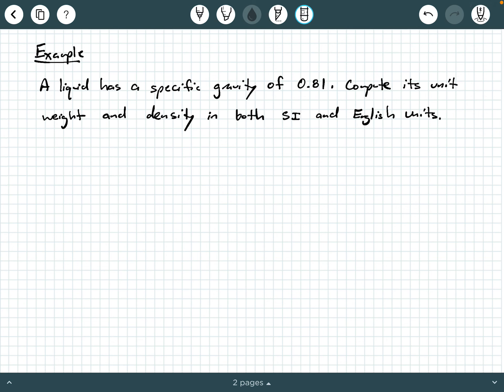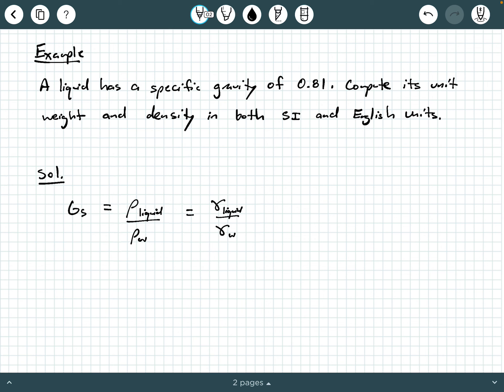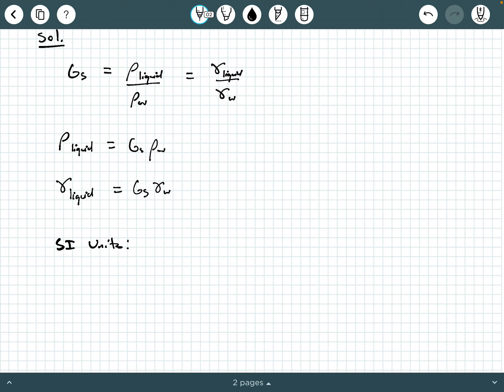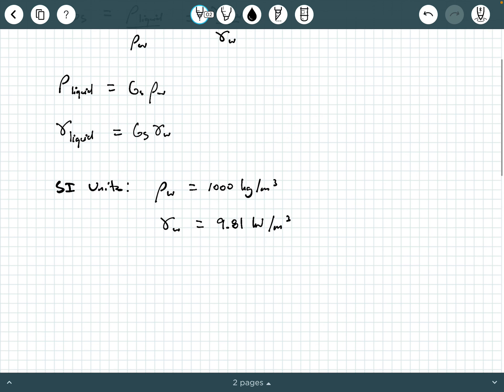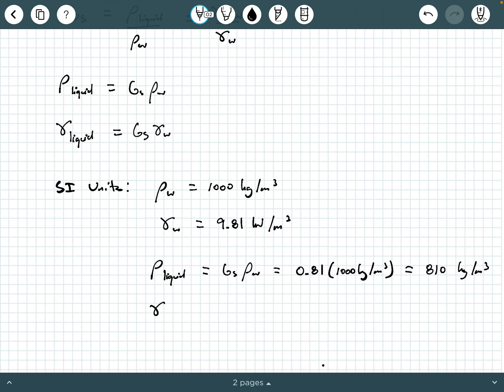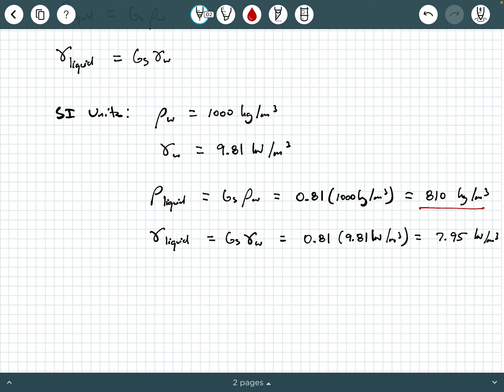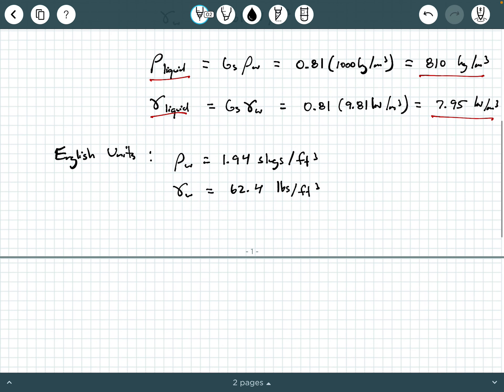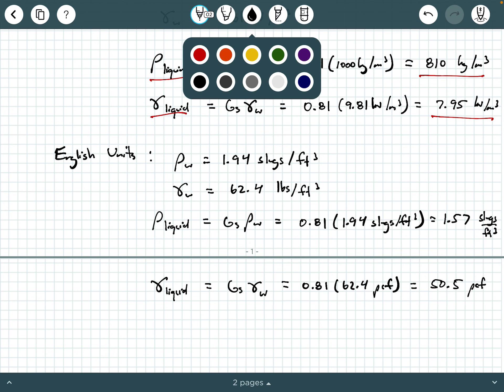Liquid Specific Gravity, Density, and Unit Weight Example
In this video we explore an example dealing with density, unit weight, and specific gravity of a liquid.